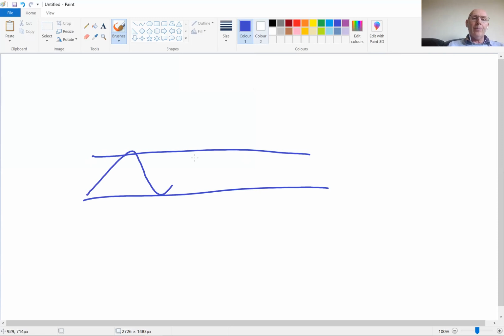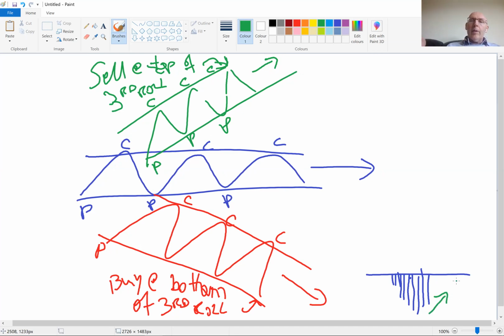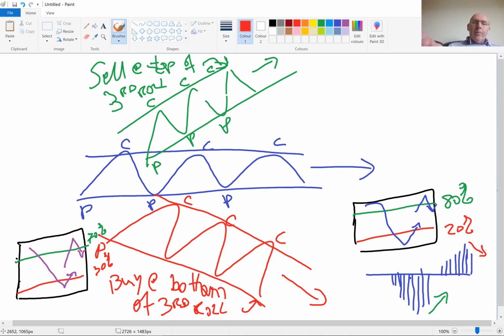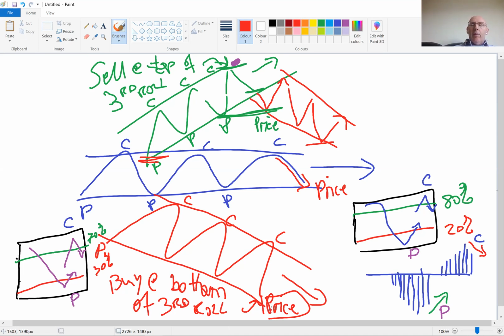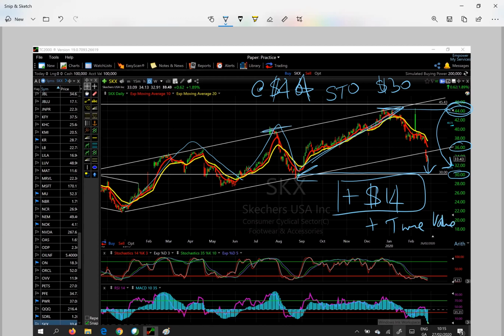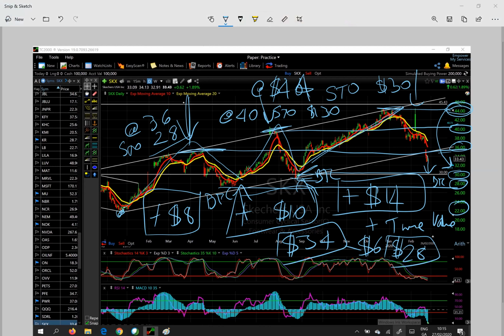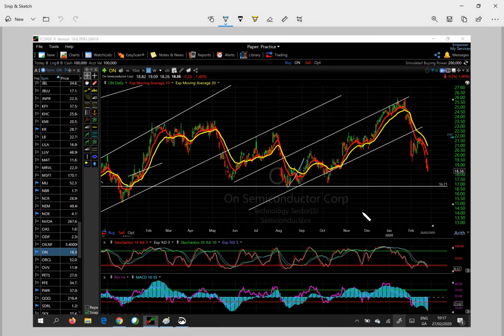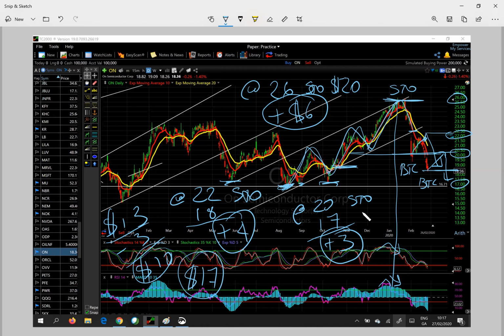What call option should we sell?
When proactively selling ITM call options what is the best strike and best month to sell?